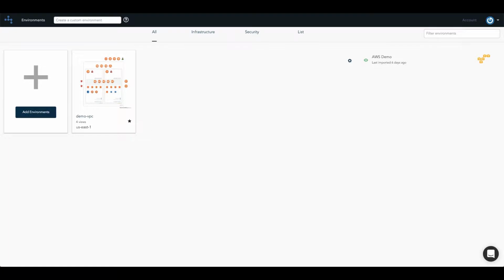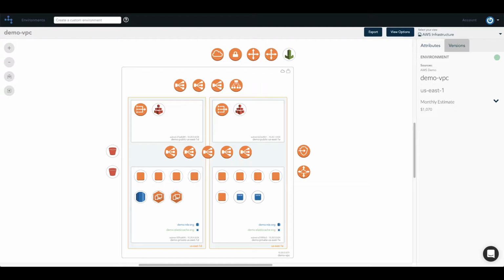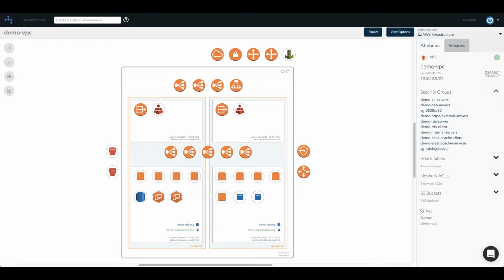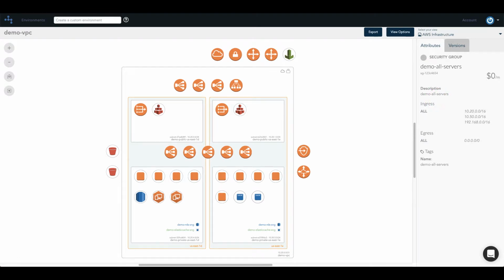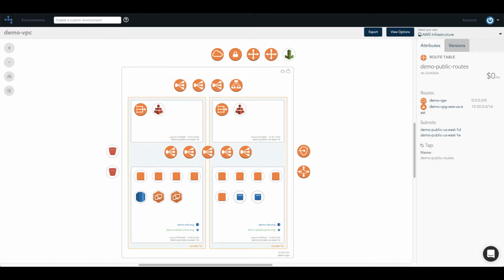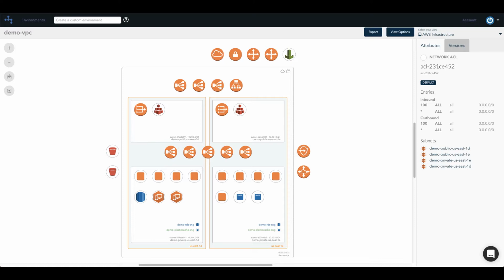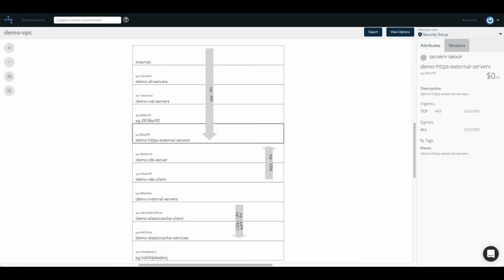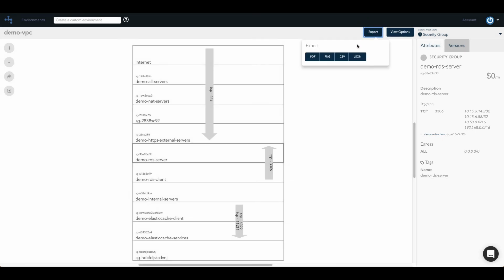Hava AWS Security Groups - Tool Overview 2020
How to Visualise AWS Security Groups, configuration, diagrams and export reports with Hava.io.

View your VPC resource relationship and configuration, ELB, S3, WAF, ACL.